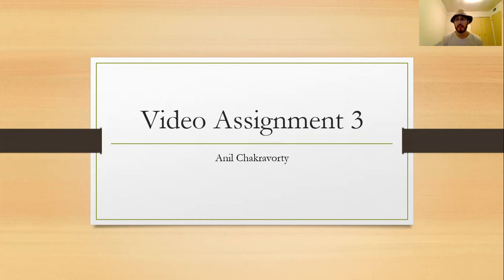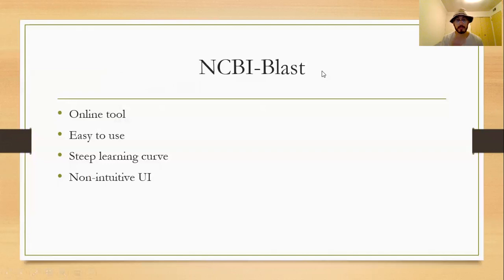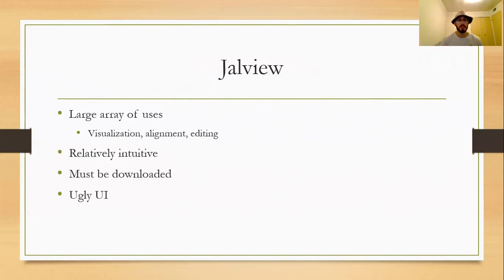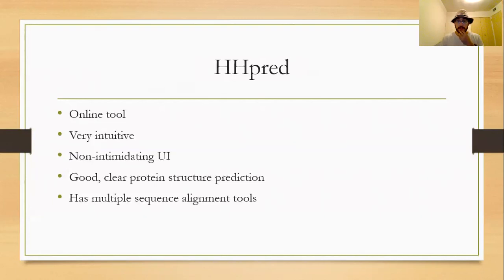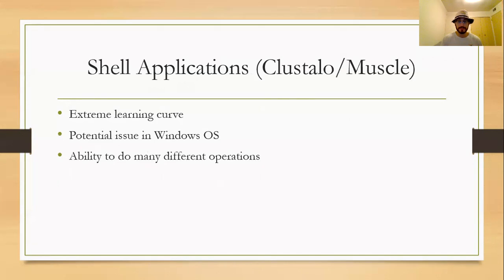MCB 432 Video Assignment 2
Hi Ian, this is my submission.